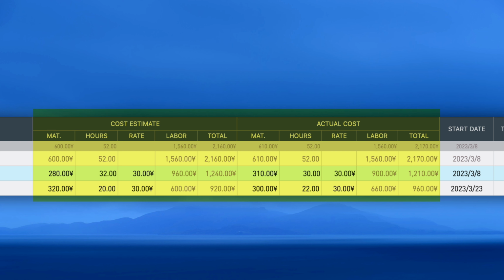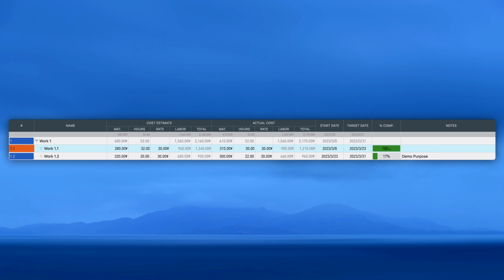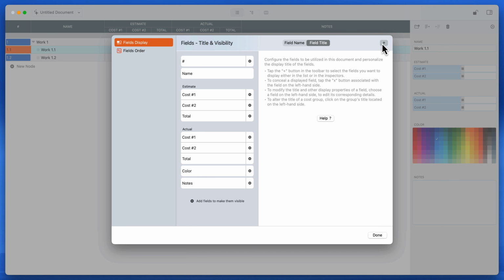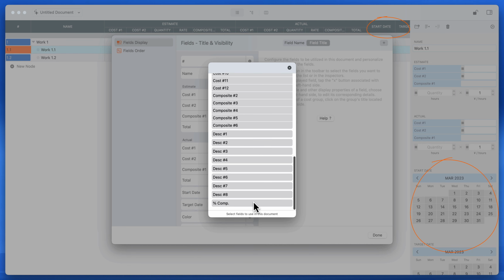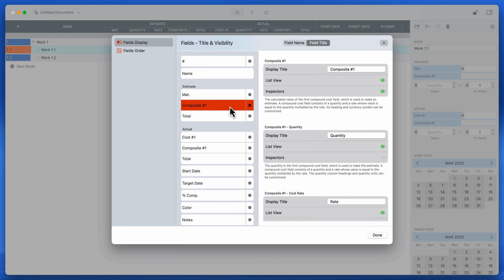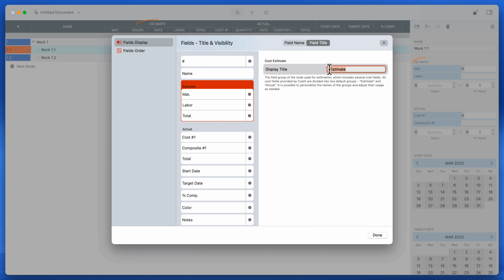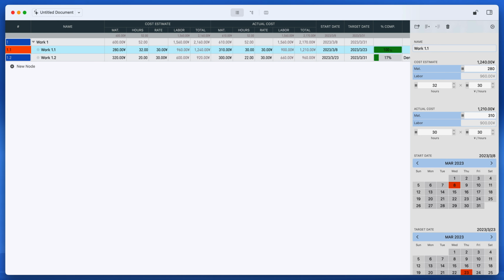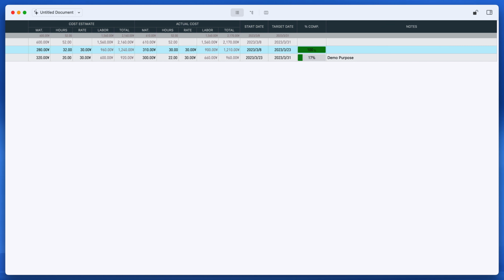CostX for macOS - Field Title and Visibility Customization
In this tutorial video, we will show you how to customize a document to create a Work Breakdown Structure (WBS) for your project. A WBS is a hierarchical representation of a project that breaks down the work into smaller, manageable pieces. This demo is created using CostX software, which supports customization for the needs of the business. With CostX, you can fine-tune the app for using creating WBS, CBS and PBS, and make customizing powerful and easy.

By customizing your document with the appropriate fields, you'll be able to create a detailed and comprehensive WBS that will help you manage your project more efficiently. This tutorial video is designed to help you get started with customizing your document for creating WBS using CostX.